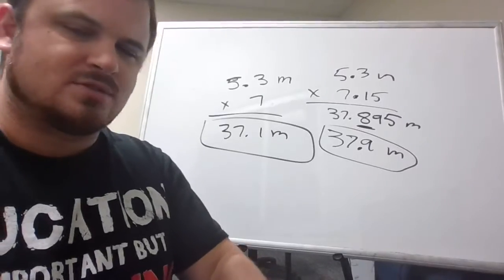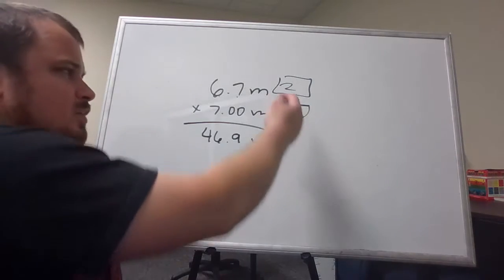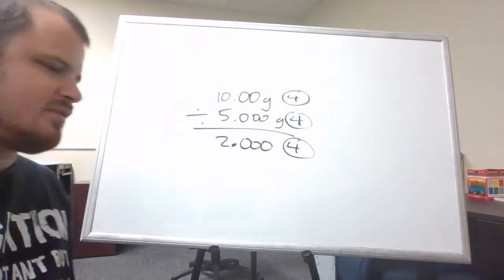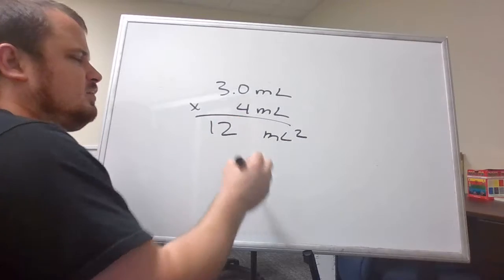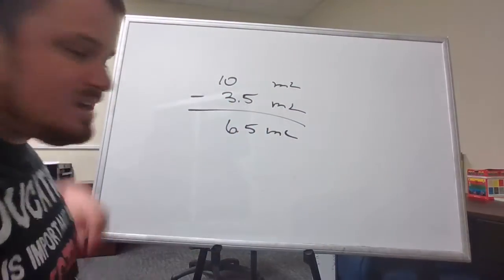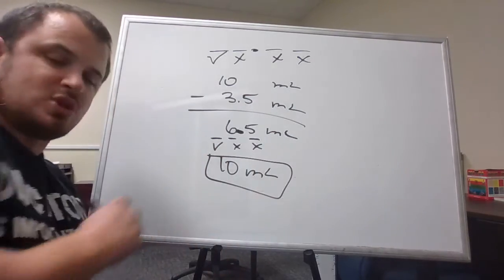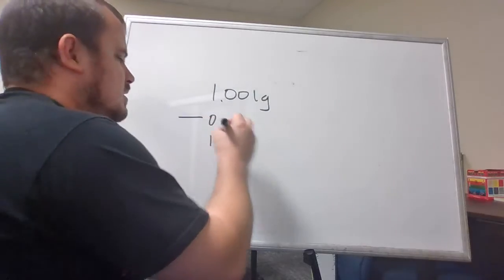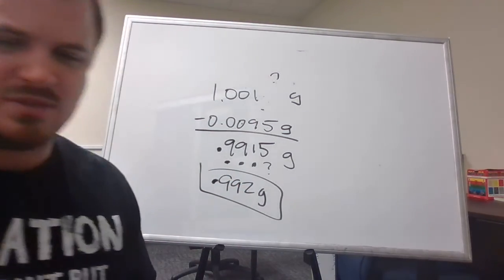Chemistry Lesson 10 Problems